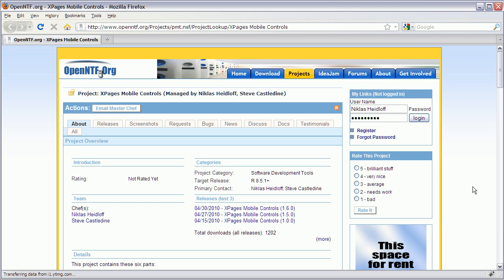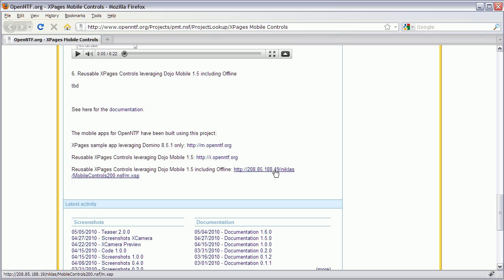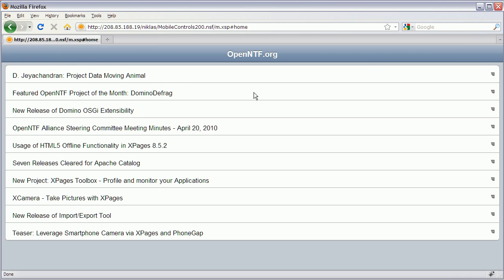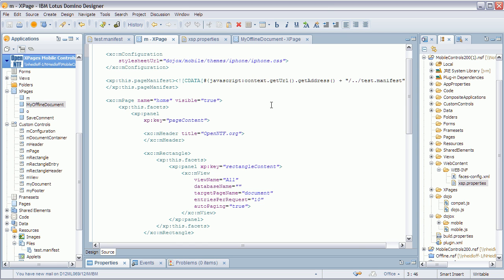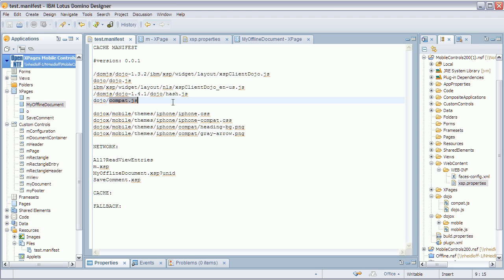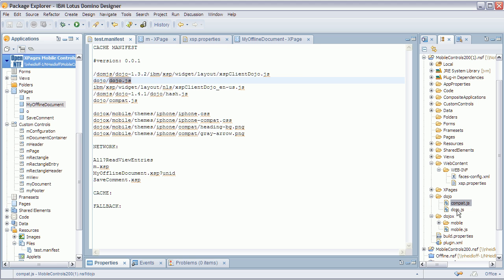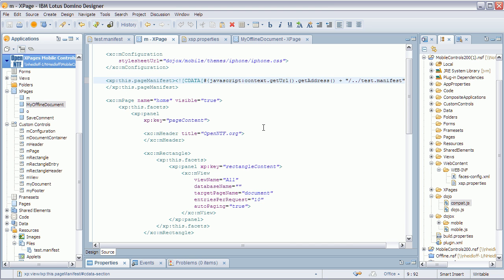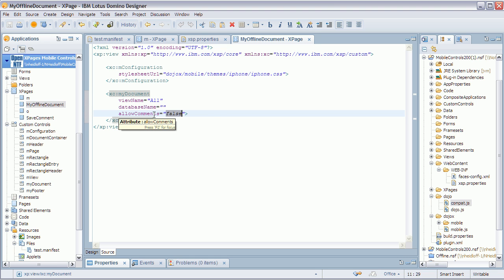Offline Mobile Apps for IBM Lotus Domino XPages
OpenNTF Project "XPages Mobile Controls 2.0". Offline IBM Lotus Domino XPages apps in web browsers using HTML5. Available under Apache license. Mobile Controls